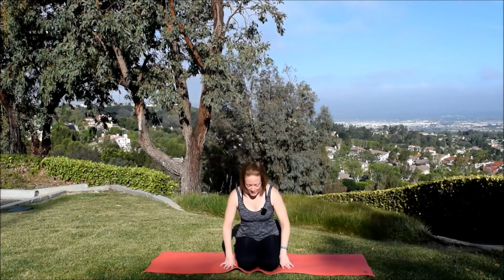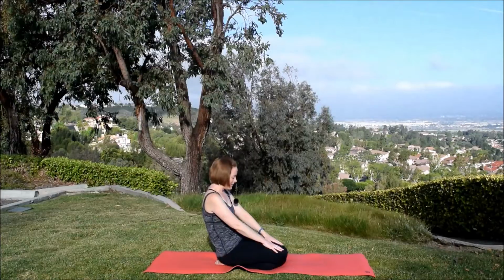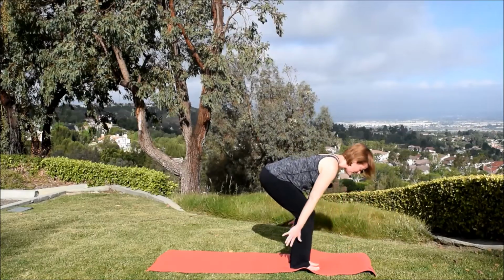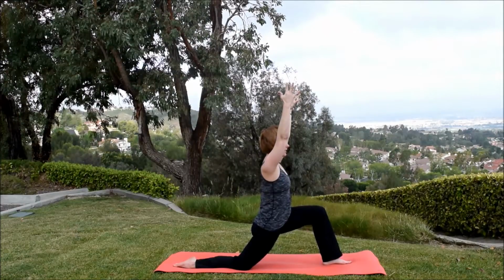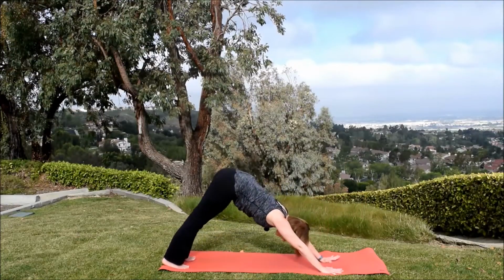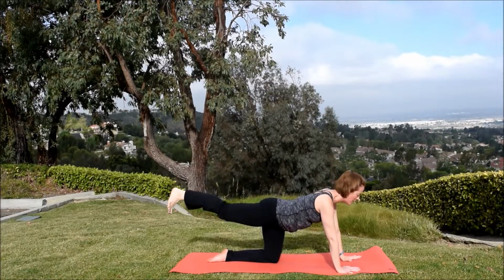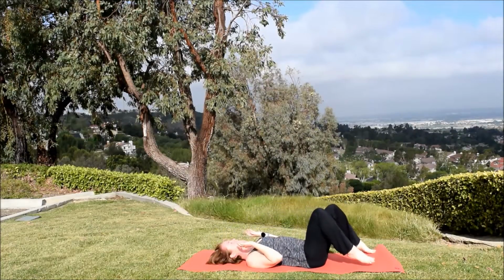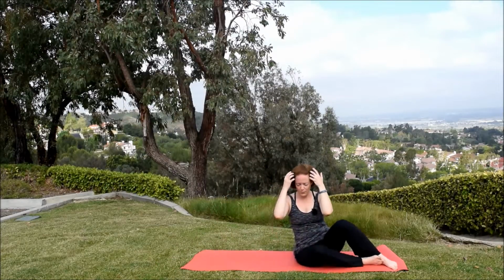Yoga Backbends - Cara Fraser Yoga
Welcome to this free yoga class that focuses on backbends.  Don't be afraid to try this class if you can't do a full backbend as pictured!  There are other options during the brief period that the backbend is practiced!

Yoga has been shown to provide many health benefits, including physical benefits ranging from increased flexibility and strength, to improved balance.  Yoga also provides other benefits, such as calming anxiety, helping relaxation, and boosting confidence, just to name a few.  Develop a regular practice and see for yourself!